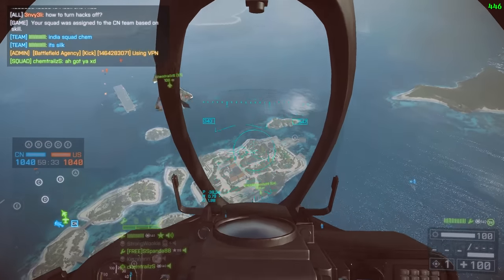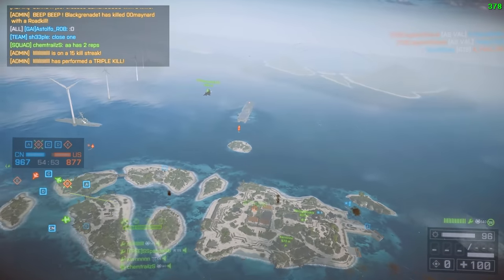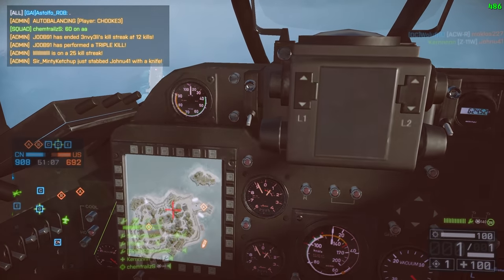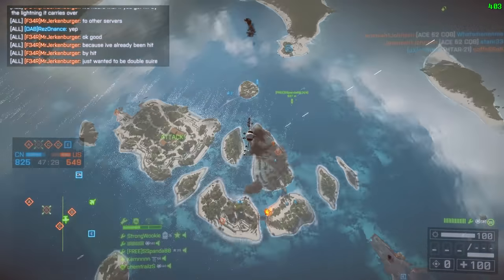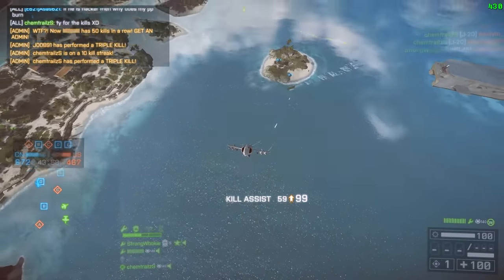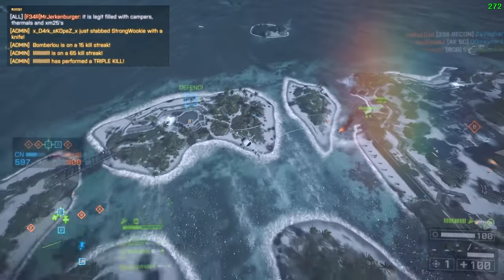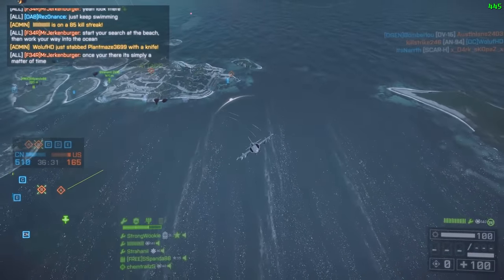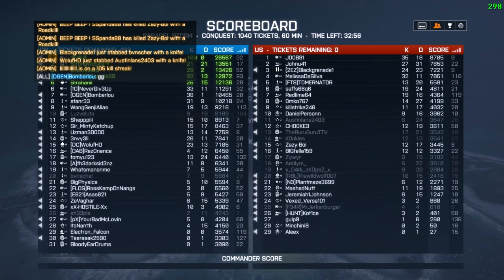This Is How You Fly Battlefield 4 Jets...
Teaming up with a great stealth jet pilot, I've put together one of the best attack jet rounds I've ever witnessed. Running the JDAM bombs, we manage to shut down the entire map, picking up 109 kills along the way!

Battlefield 4 was met with positive reception. It was praised for its multiplayer mode, gameplay and graphics, but was also criticized for its short and shallow single-player campaign mode, and for its numerous bugs and glitches in the multiplayer. It was a commercial success, selling over 7 million copies.[4]

On June 10, 2013, at E3, DICE featured the map "Siege of Shanghai", pitting the People's Liberation Army against the U.S. Marine Corps. The gameplay showcased Commander Mode; new weapons and vehicles; and the "Levolution" gameplay mechanic. The video displays the last of these at various points, including: a player destroying a support pillar to trap an enemy tank above it; and a large skyscraper (with an in-game objective on the top floor) collapsing in the center of the map, kicking up a massive dus

The four kits from Battlefield 3 are present in Battlefield 4 with minor tweaks. The Assault kit must now wait for the defibrillator to recharge after reviving teammates in quick succession. The Engineer kit uses PDWs, and carbines are available to all kits. The support kit has access to the new remote mortar and the XM25 allowing for indirect suppressive fire. The Recon kit is now more mobile and is able to equip carbines, designated marksman rifles (DMRs), and C4. Sniping mechanics also give with the ability to zero in your sights (set an aiming distance), and equip more optics and accessories than previous Battlefield games. The Recon kit is still able to utilize the MAV, T-UGS, and the Radio Beacon.[14][15][16][17]

New vehicles have also been introduced. With the addition of the Chinese faction, new vehicles include the Type 99 MBT, the ZFB-05 armored car, and the Z-10W attack helicopter. Jets have also been rebalanced and put into two classes, "attack" and "stealth". The attack jets focus is mainly air-to-ground capabilities, while stealth jets focus mainly on air-to-air combat. Another vehicle added in Battlefield 4 is the addition of the RCB and DV-15 Interceptor attack boats, which function as heavily armed aquatic assault craft.

battlefield 4 ,battlefield, jets,battlefield 4™,how to boost in battelfield 4,how to drive a jet in battefield 4,battlefield 3: how to fly jets,how to drive a helicoptor in battelfield 4,battlefield 4 (video game),battlefield 4 (award-winning work),best class in battefield 4,fly,battlefield 4 gameplay,how to fly jets pc,battlefield 3,battelfield,playstation 4,battlefield (video game series),battelfield 4 glitches,best system for battelfield 4,battelfield 4 dlc review,battelfield 4 easter eggs